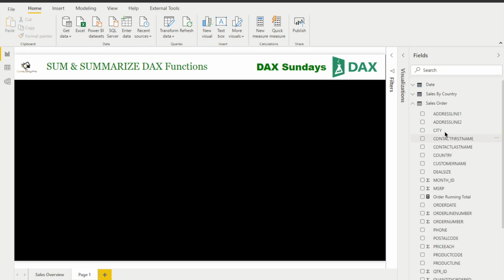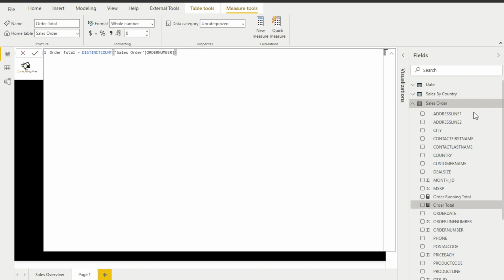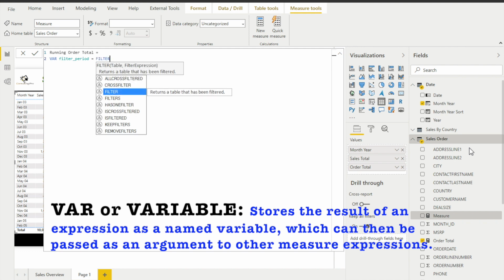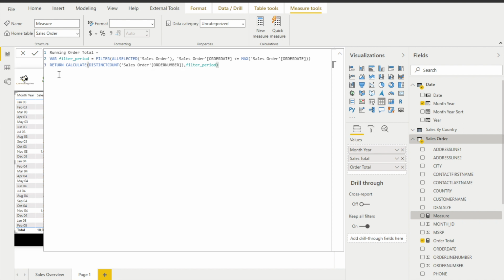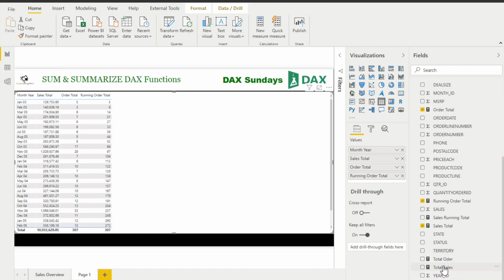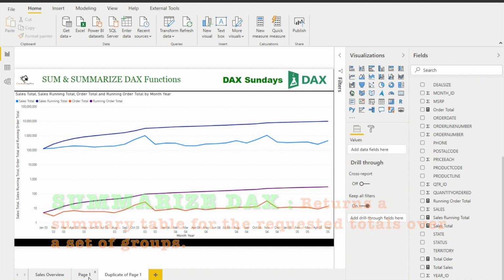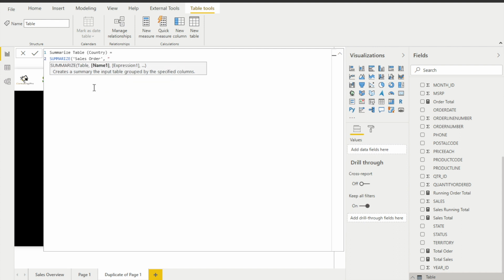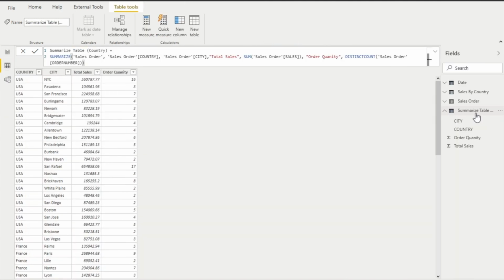How to calculate running total in Power BI? | SUM & SUMMARIZE DAX Functions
SUM & SUMMARIZE are 2 must-know DAX functions that help you to create a lot of measures and tables in Power BI. In this video, we have explained in detail about the aforementioned DAX functions.